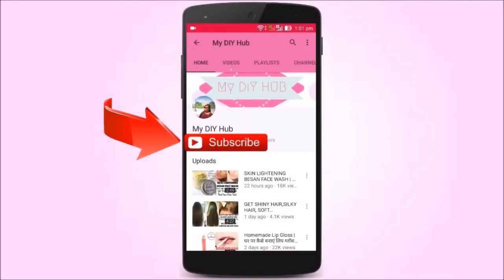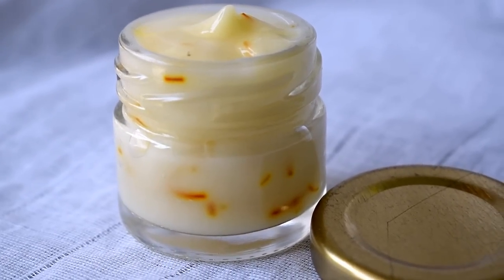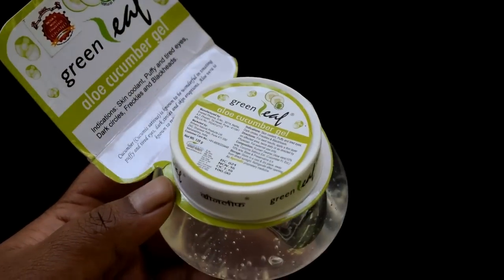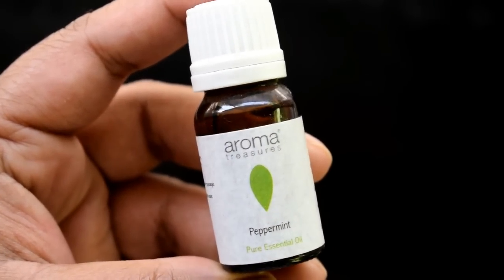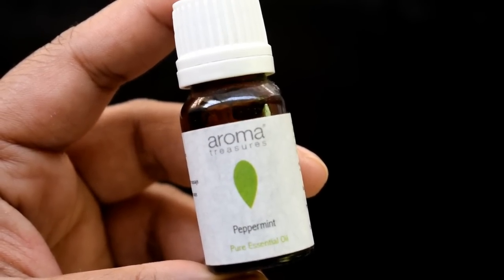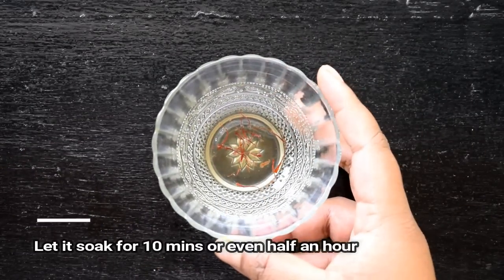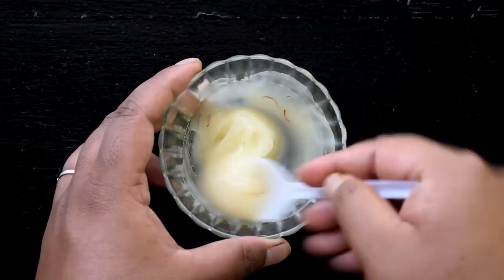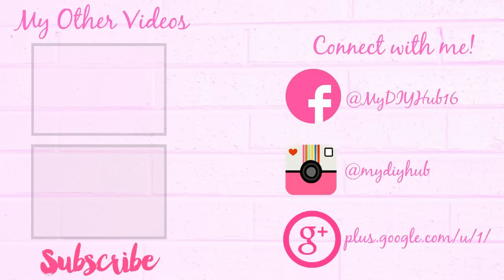Magical GLOW SERUM For Summer | गर्मियों के लिए ग्लो सीरम बनाने का तरीका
This video is one of my top requested ones, the last time I made one, you guys have requested me continuously to do a glow serum for summer season and here I am with your video. I have used ingredients which are suitable for summers like skin coolants and skin soothers like, sandalwood, cucumber and mint. Along with the glow on your face, you will also feel comfortable using this serum during the scorching summer heat. I hope this video satisfies your queries and suits your skin. Do let me know in comments below about how it worked for you and ask me if you still have doubts.

To make this glow serum for summers you'll need:

Sandalwood Oil - 1 Tsp
Saffron/Kesar - 2 pinches
Rose Water - 1 Tsp
Aloe Vera Gel - 1 Tbsp
Cucumber Gel - 1 Tbsp
Peppermint Essential Oil - 5 to 8 drops (optional)

Clear Aloe Vera Gel
Other Aloe Vera Gel
Cucumber Gel
Sandalwood Oil
Rose Water
Mint Oil
Small Glass Jars